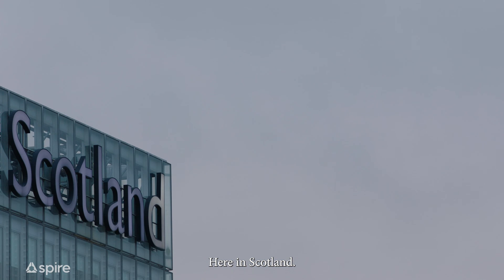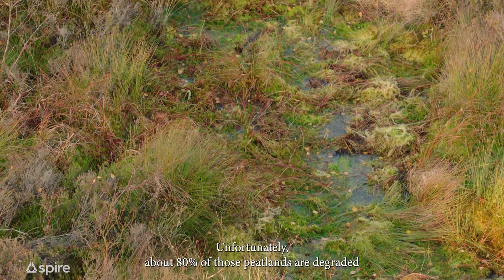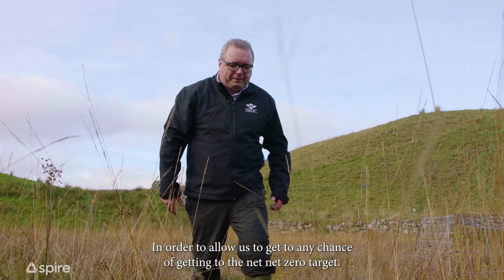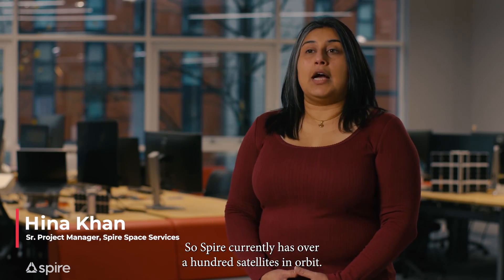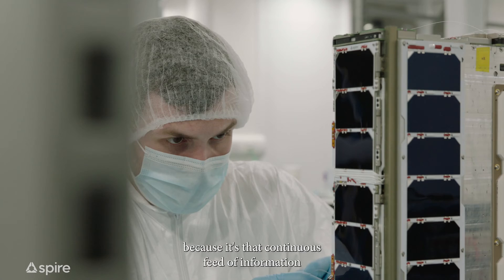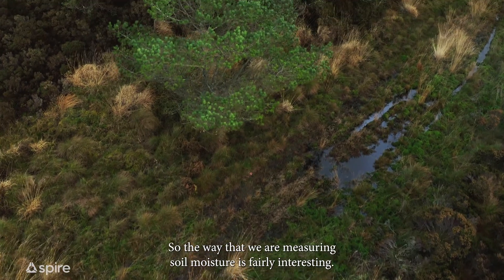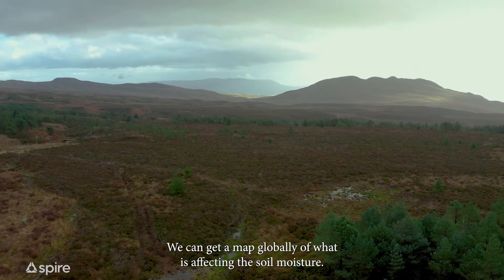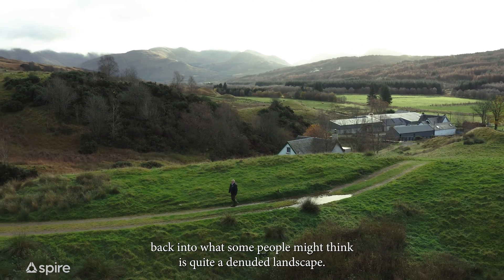Restoring Scotland's Peatlands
Spire Global is working with SRUC in Scotland to help restore carbon absorbing peatlands using a receiver on Spire's satellites that measures soil moisture, thereby helping get to the climate goal of net zero.